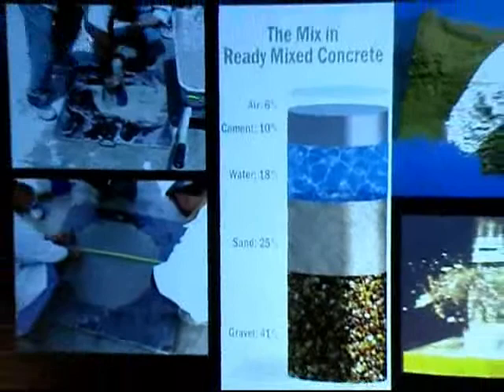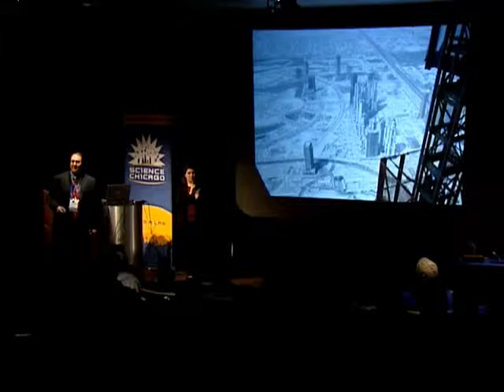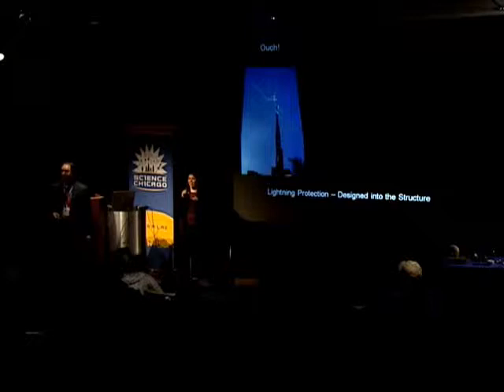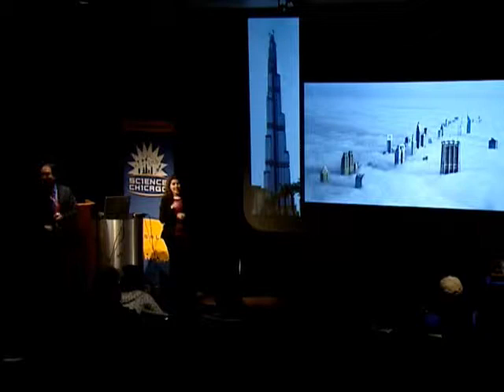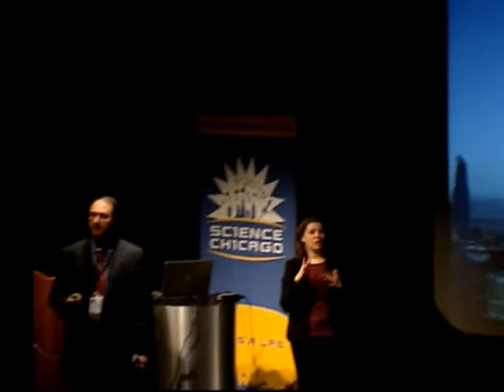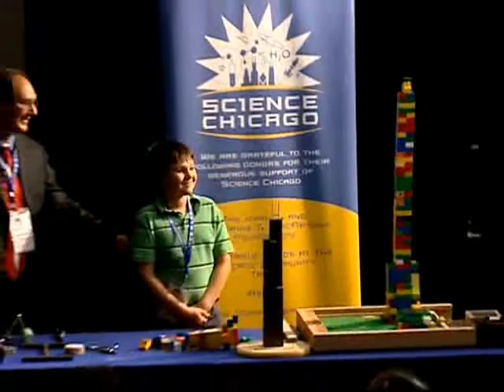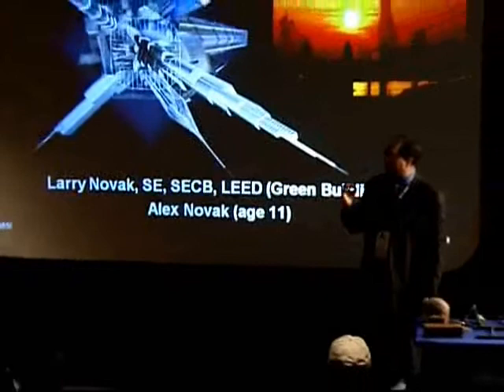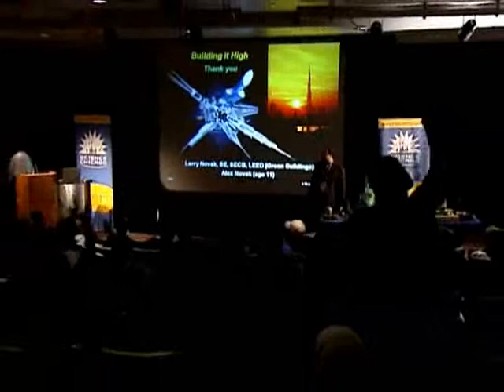Larry Novak Part 3